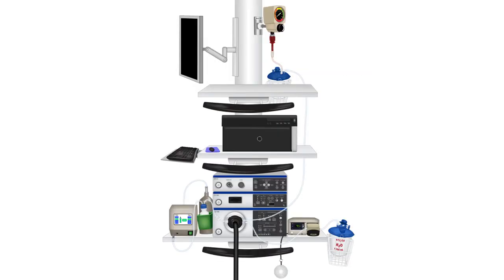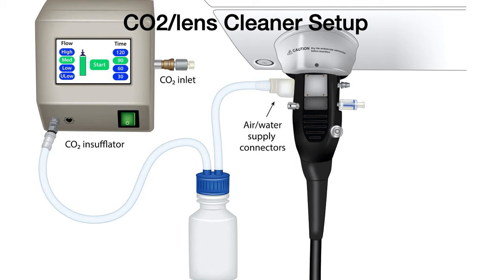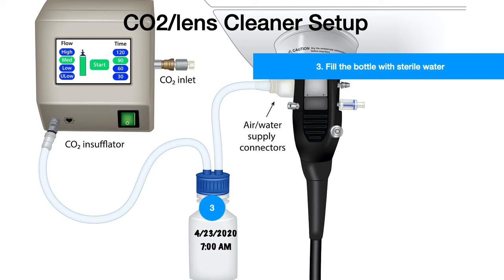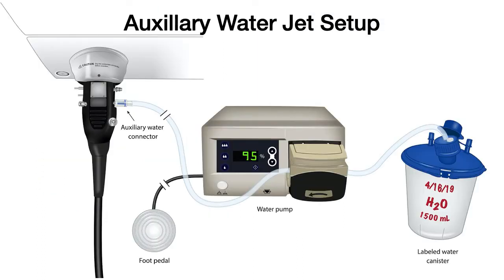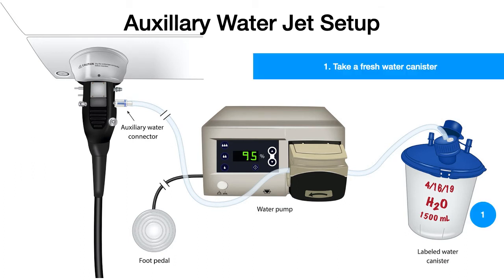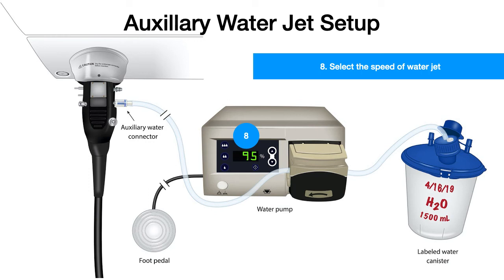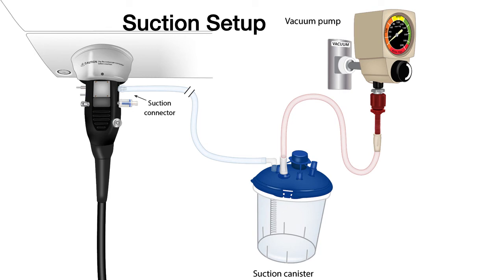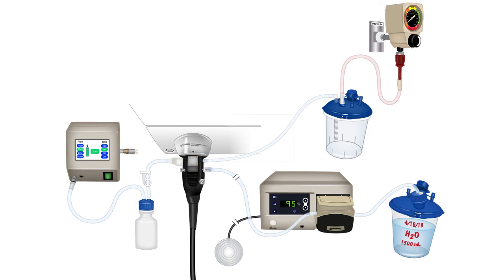Endoscopy Technology Theory-Lesson 6-co2-suction-water jet